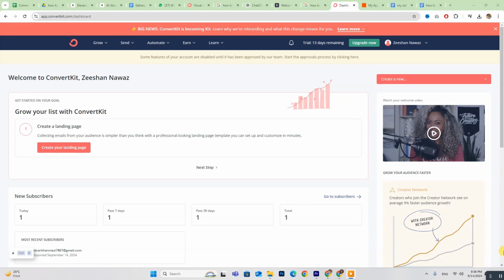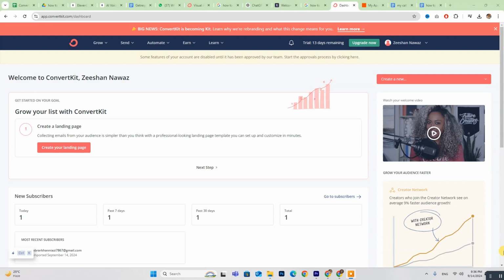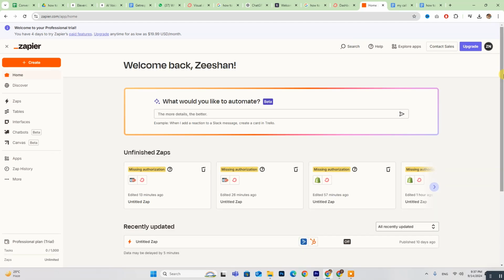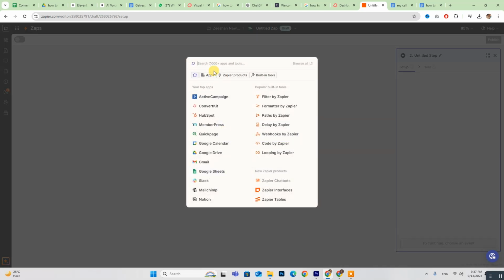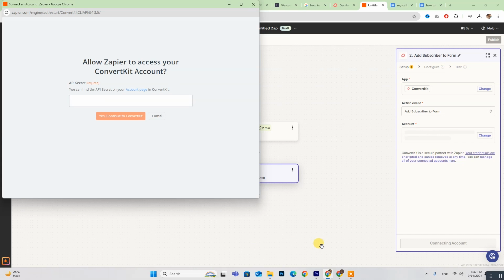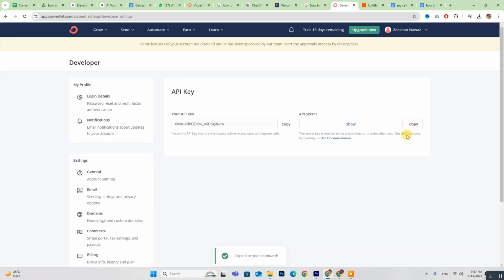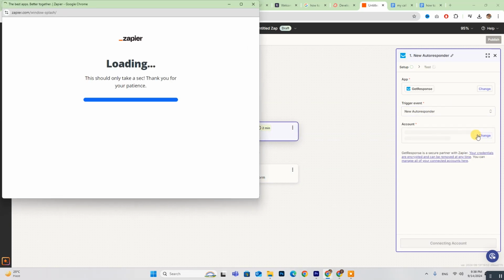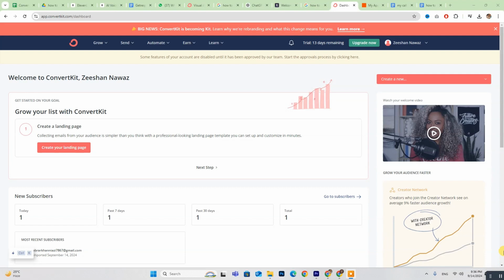Intergrate ConvertKit API Key with Getresponse (Easily)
Intergrate ConvertKit API Key with Getresponse

In this tutorial, I'll guide you through the process of integrating ConvertKit's API key with GetResponse. Whether you're new to ConvertKit or looking to streamline your email marketing efforts, you'll learn how to set up this integration using Zapier step by step.

Integrate ConvertKit with GetResponse
Step-by-Step Guide for API Integration
Streamline Your Email Marketing with ConvertKit and GetResponse